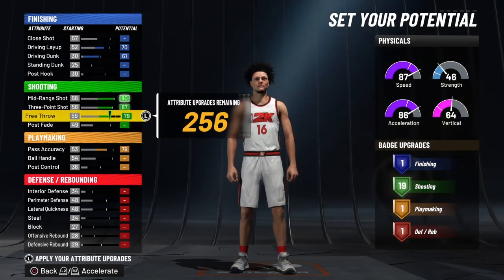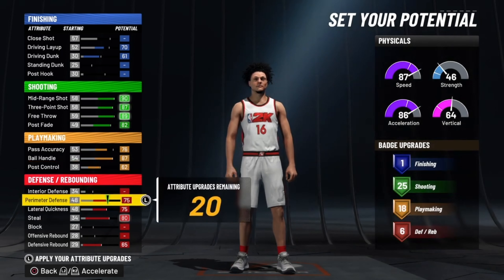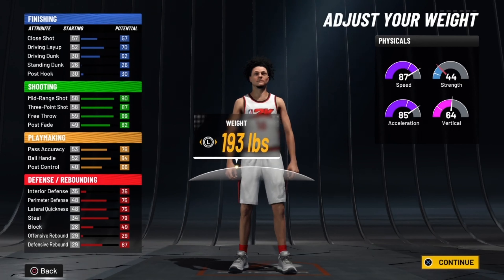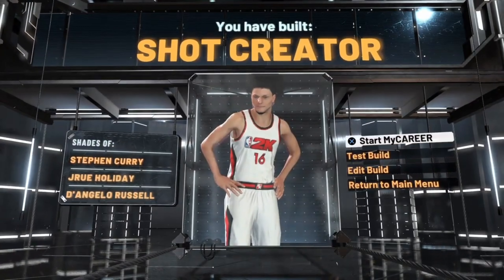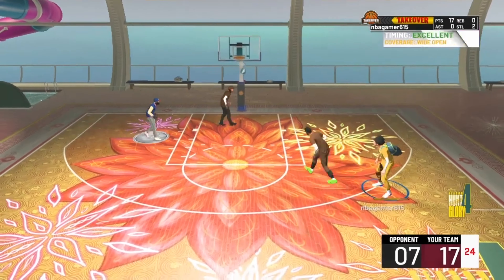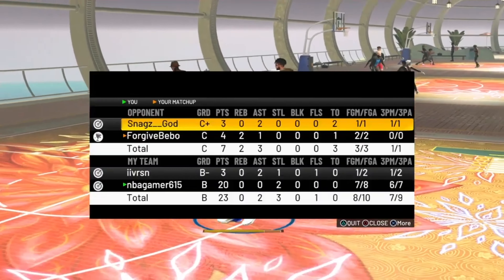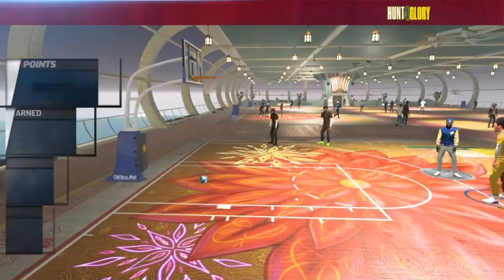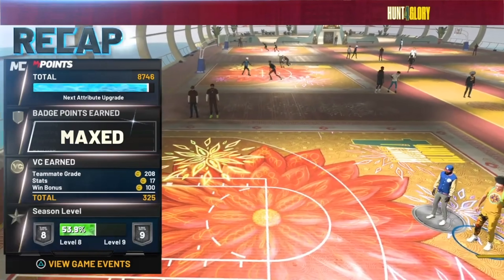how to make a “real shot creator” on nba 2k22